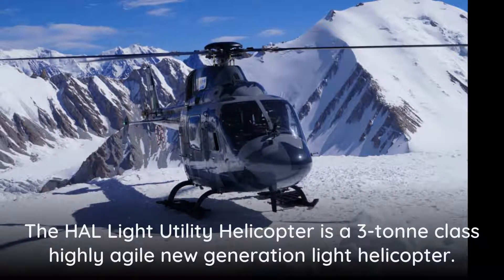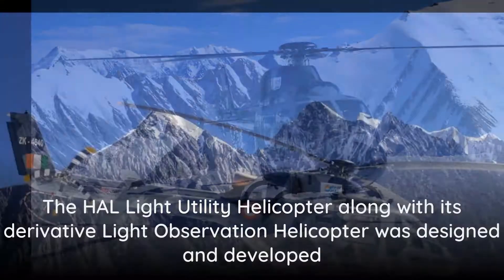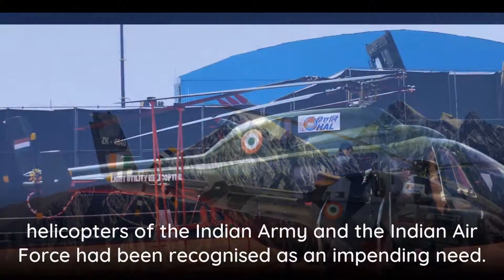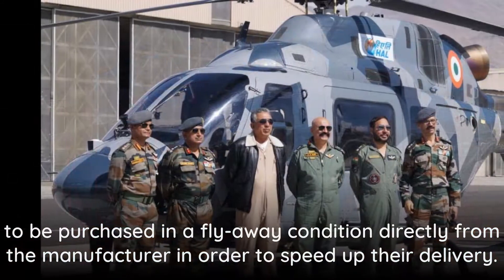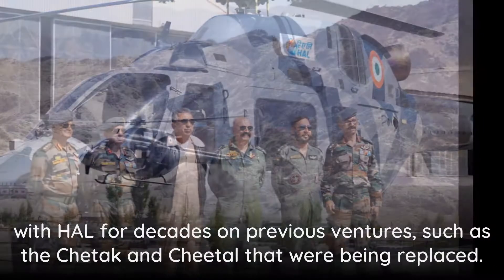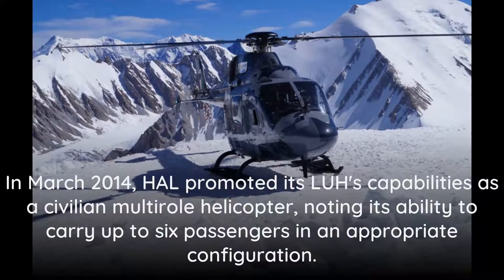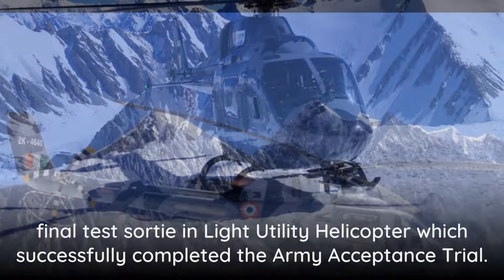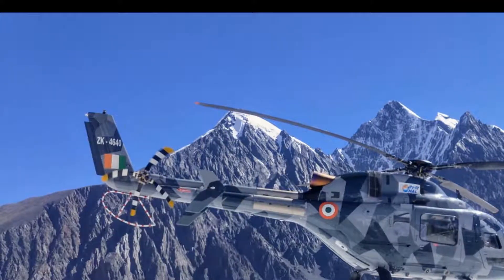HAL Light Utility Helicopter | Total self-reliance in defence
HAL Light Utility Helicopter along with its derivative Light Observation Helicopter was designed and developed by Rotary Wing Research and Design Center one of the R&D sections of Hindustan Aeronautics Limited for civilian and military applications. During the 1990s and the 2000s, the procurement of a modern successor to the aging HAL Cheetah and HAL Chetak helicopters of the Indian Army and the Indian Air Force had been recognised as an impending need. During July 2008, the Government of India circulated a request for proposals to various helicopter companies, including AgustaWestland, Bell Helicopter, Eurocopter, Kamov and Sikorsky, for a fleet of 197 light utility helicopters to be purchased in a fly-away condition directly from the manufacturer in order to speed up their delivery. HAL, which had long held ambitions to design and produce such an aircraft, sought to establish a partnership with a Western manufacturer with considerable technical knowhow in the field; reportedly, Eurocopter were viewed as being the favourite, having already worked with HAL for decades on previous ventures, such as the Chetak and Cheetal that were being replaced. HAL promptly performed preliminary design studies on a prospective 3-tonne light helicopter, powered by a single HAL/Turbomeca Shakti turboshaft engine and possessing a range of up to 500 km and a payload capacity of up to 500 kg. In March 2014, HAL promoted its LUH's capabilities as a civilian multirole helicopter, noting its ability to carry up to six passengers in an appropriate configuration. During an official visit on 7 October 2021, Director General of Army Aviation Corps Lt Gen AK Suri flew the final test sortie in Light Utility Helicopter which successfully completed the Army Acceptance Trial. While limited series production will be completed from Bengaluru, HAL intends to perform mass production of the LUH at its new helicopter manufacturing complex at Tumakur that will have the capacity to produce helicopters of 3 ton to 12 ton category. The HAL Light Utility Helicopter is a 3-tonne class highly agile new generation light helicopter. Ministry of Defence placed an initial order of 12 Light Utility Helicopters out of which 6 are for Indian Army and another 6 for the Indian Air Force.